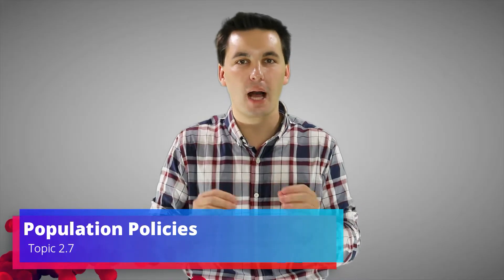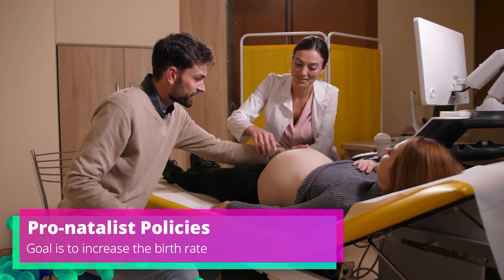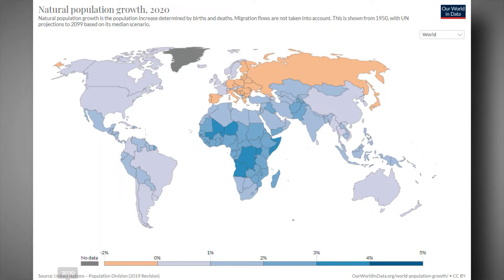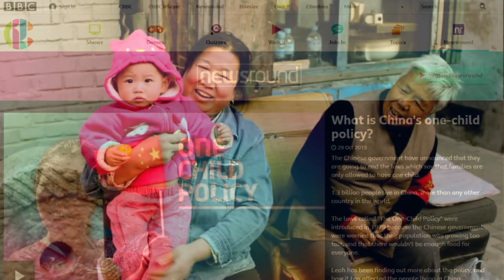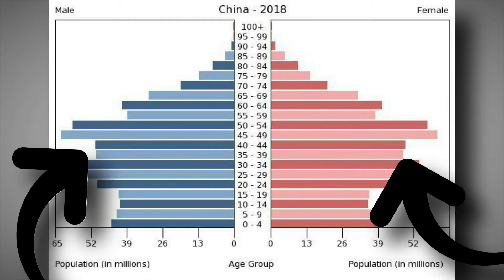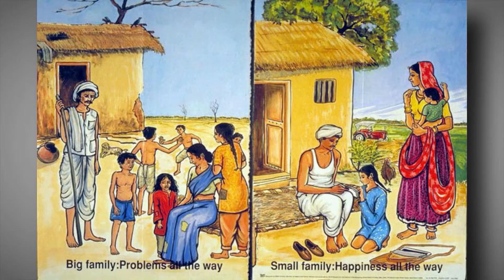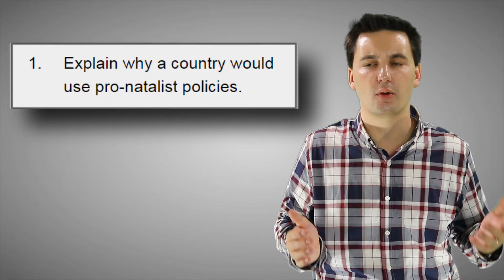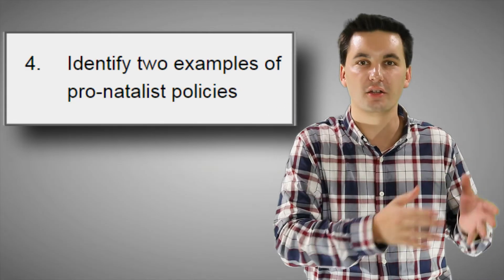Pro-Natalist & Anti-Natalist Policies [AP Human Geography Unit 2 Topic 7] (2.7)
Chapters:
0:00 Introduction to video
0:31 Pro-natalist Policies
1:32 Anti-natalist Policies
2:44 Practice Quiz

Skills in this video:
SPS-2.A
Explain the intent and
effects of various population
and immigration policies
on population size
and composition.

SPS-2.A.1
Types of population policies include those
that promote or discourage population
growth, such as pronatalist, antinatalist,
and immigration policies.